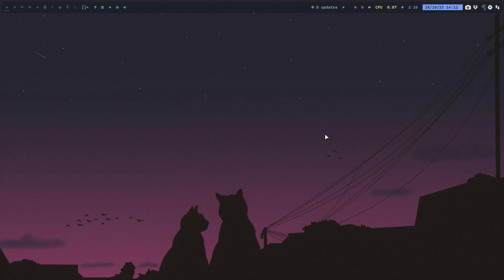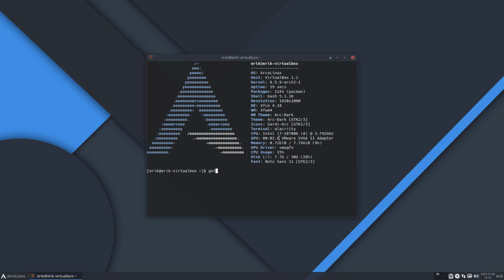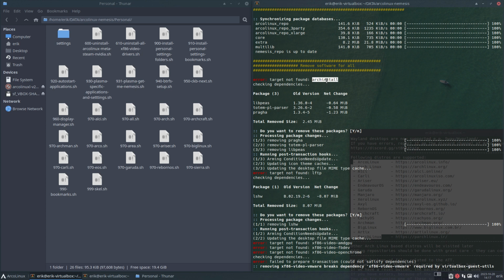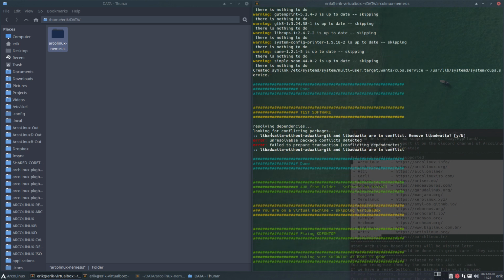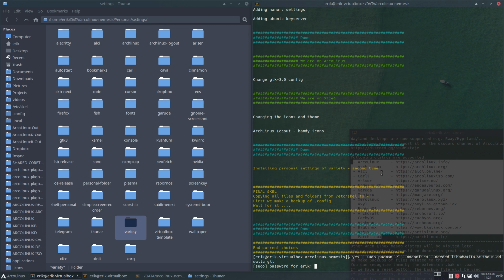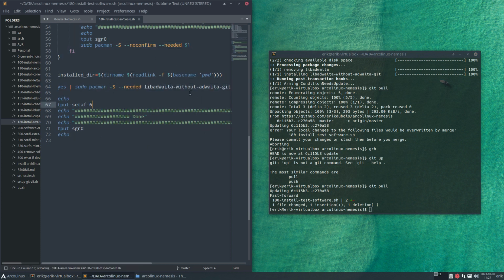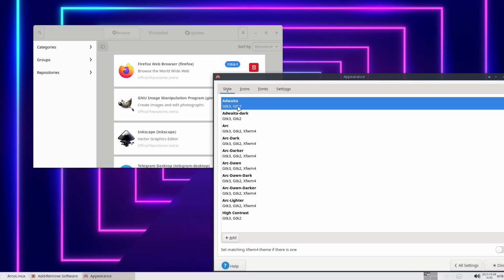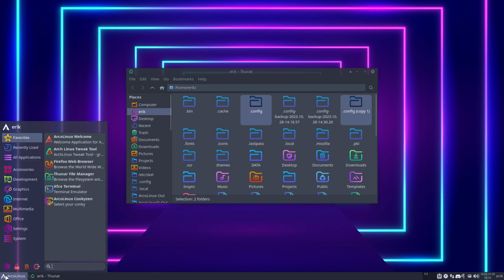ArcoLinux : 3651 Making any Arch Linux based system your personal OS - arcolinux-nemesis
reuse our code